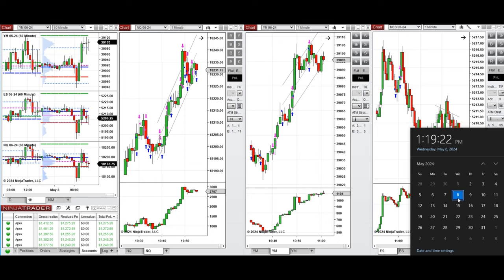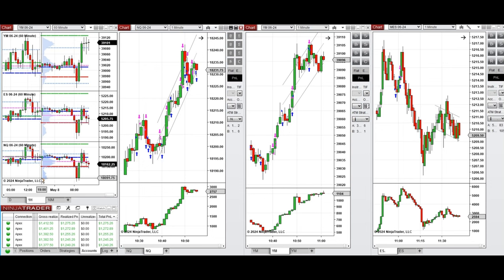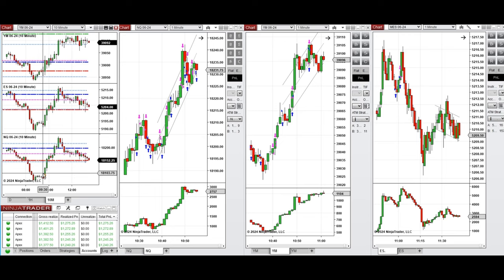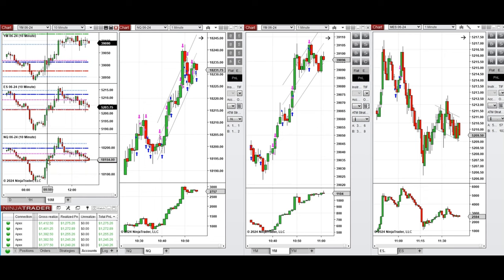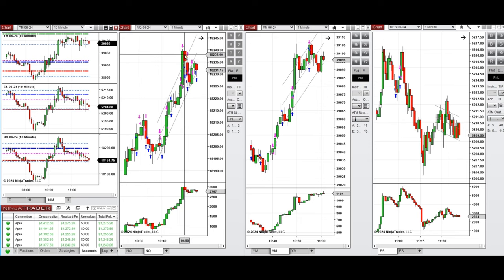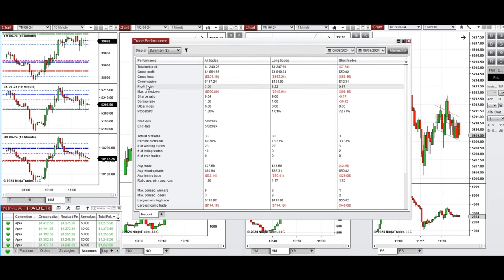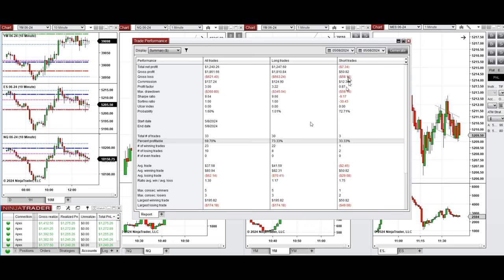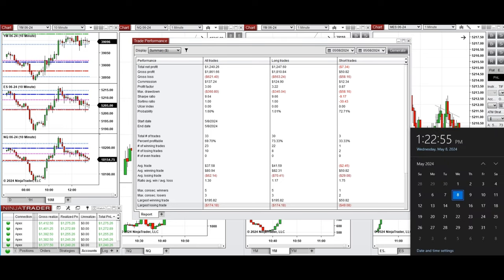Price Action Algo Trading Journal: Nasdaq, Dow Jones, and S&P500 Futures - 8 May 2024